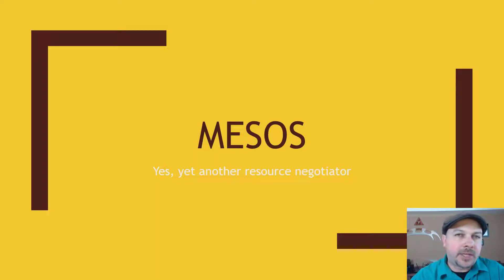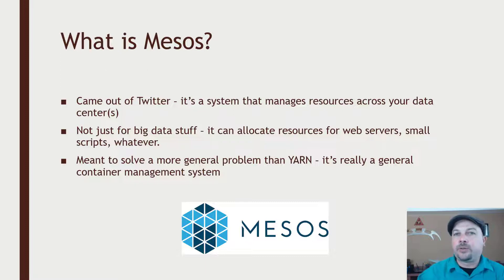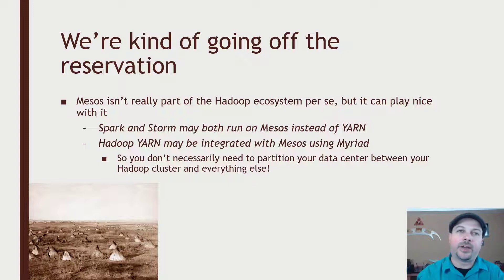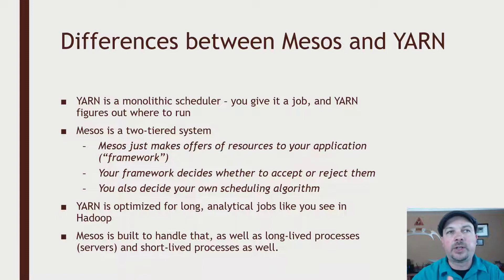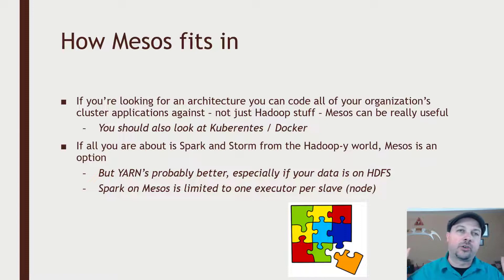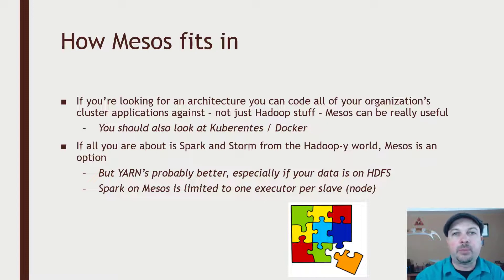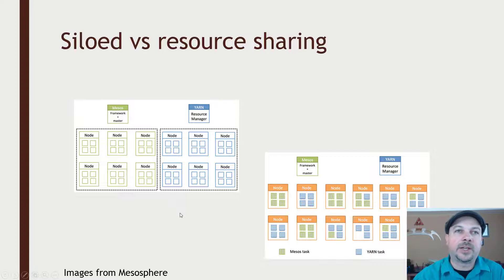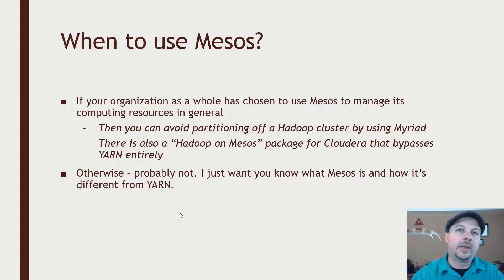63 Mesos explained